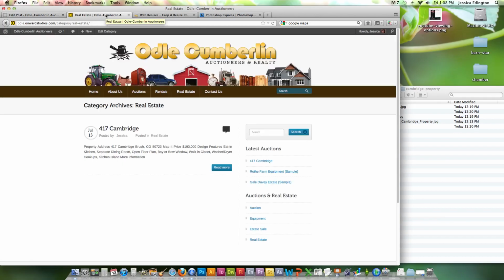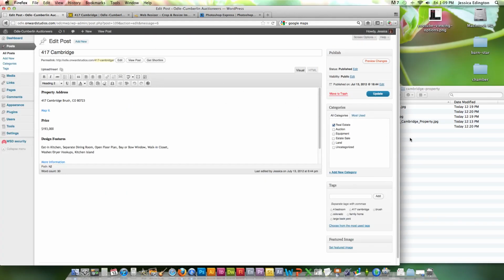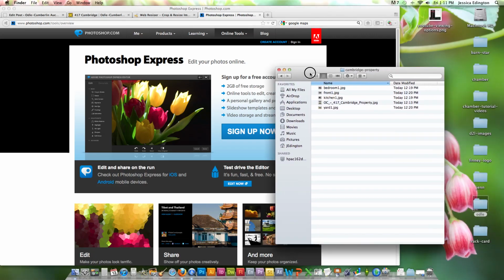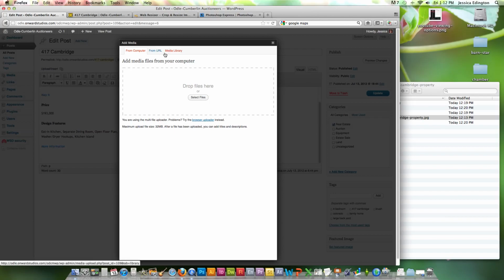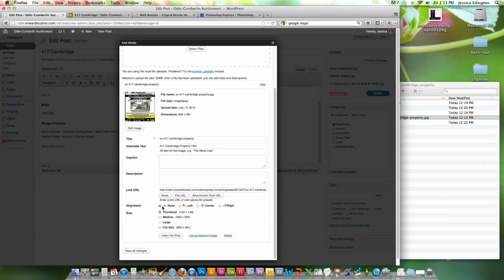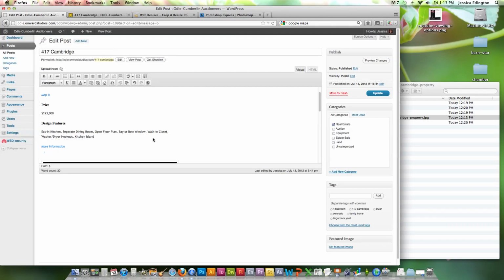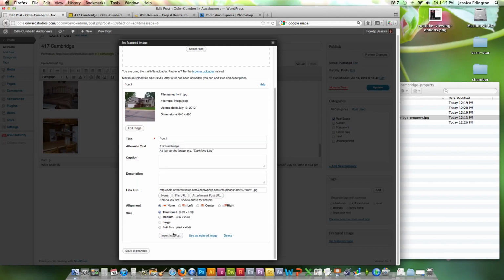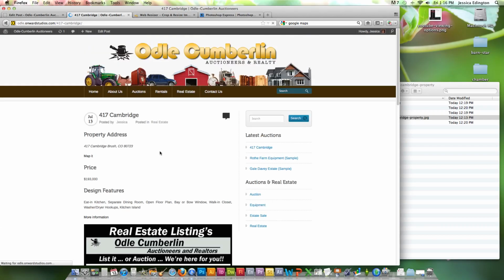Odle Training - Adding Media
Learn how to add media properly formatted and named to your WordPress site. This includes feature images, thumbnail previews, large images, etc.